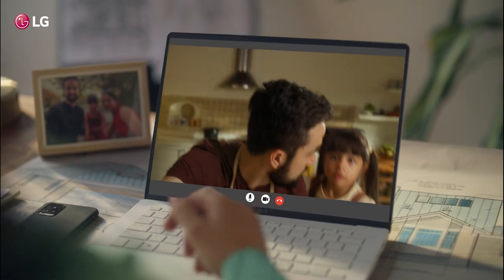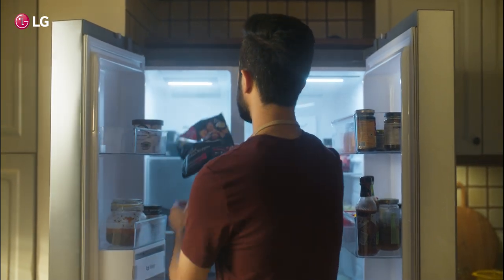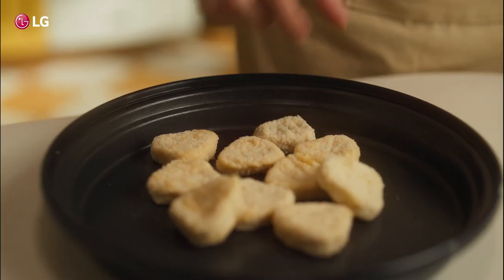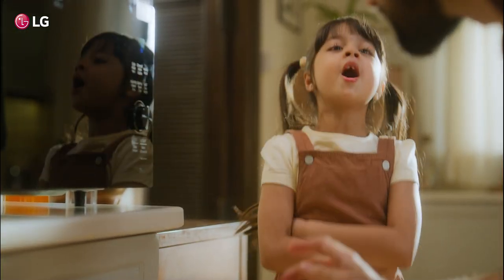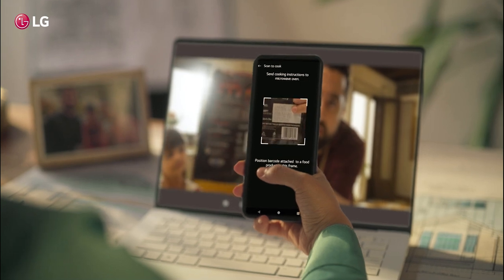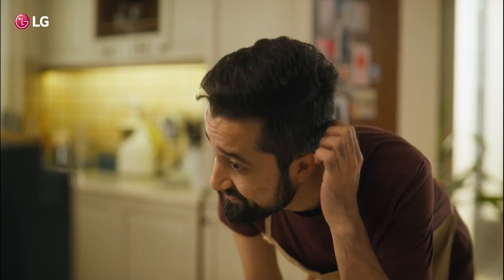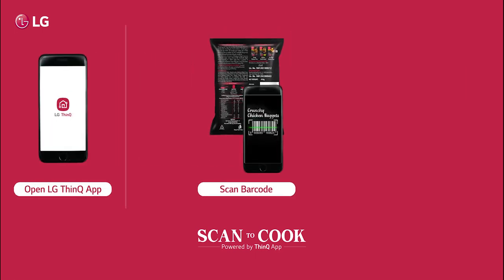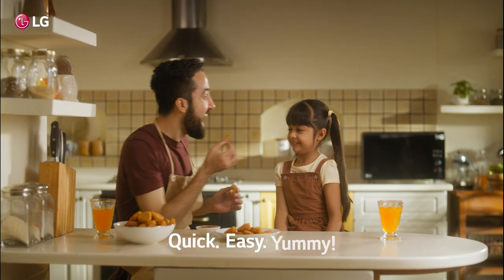LG Microwave - Scan To Cook